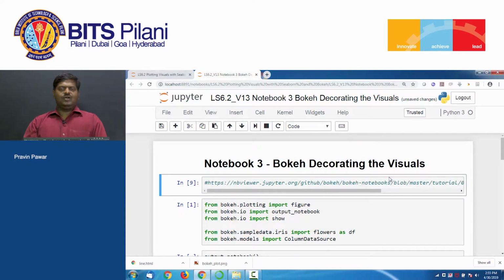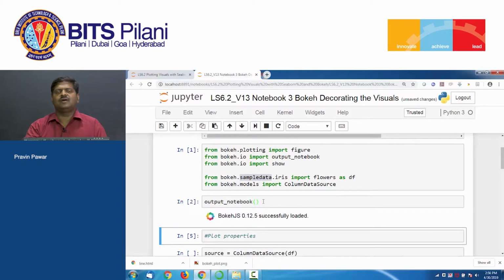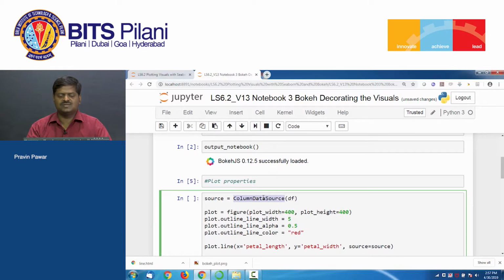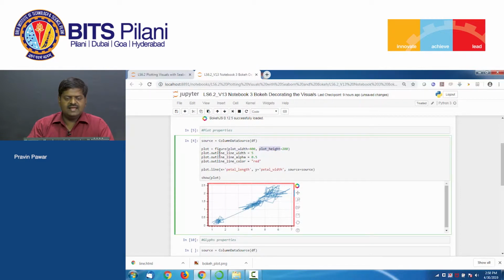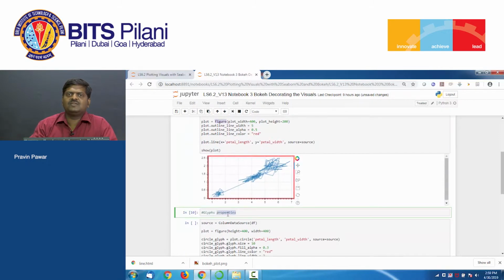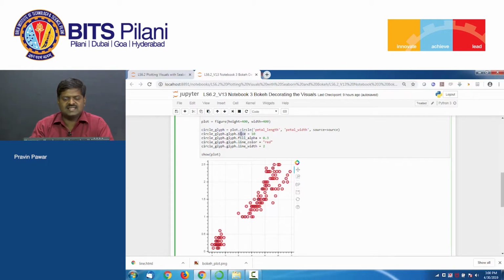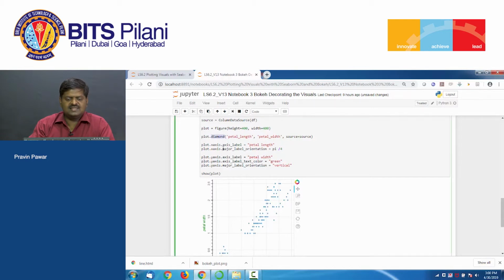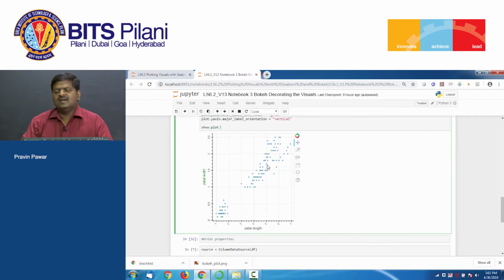DV_RL_6.2.13